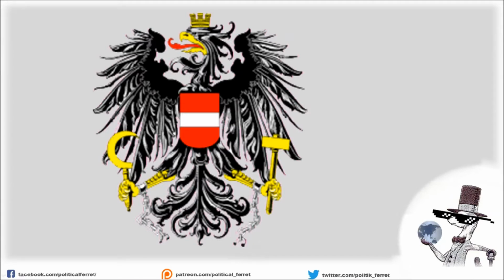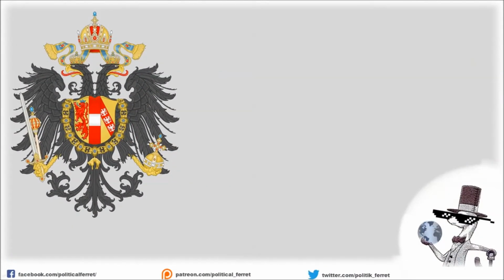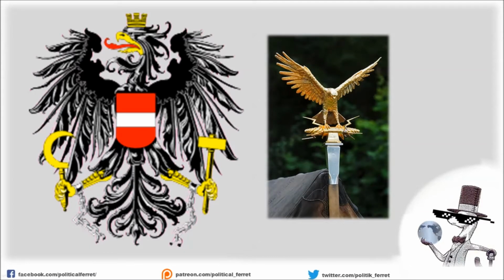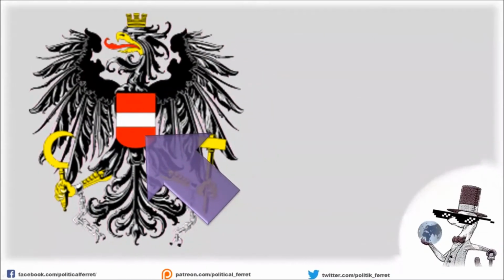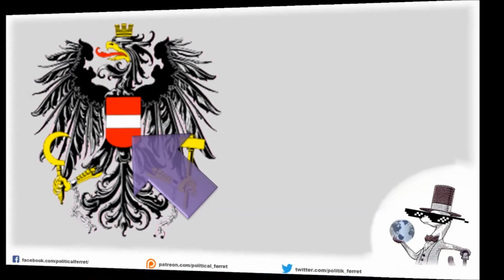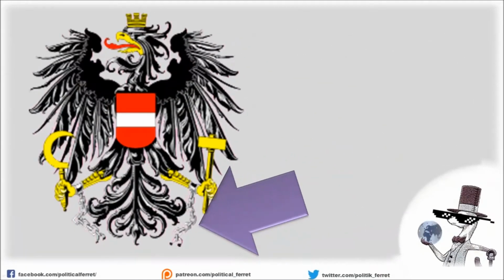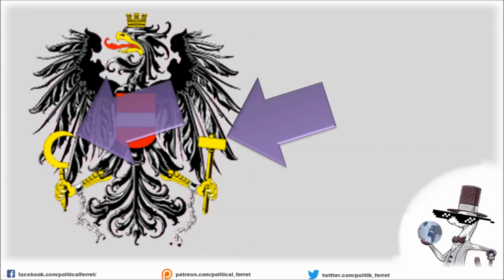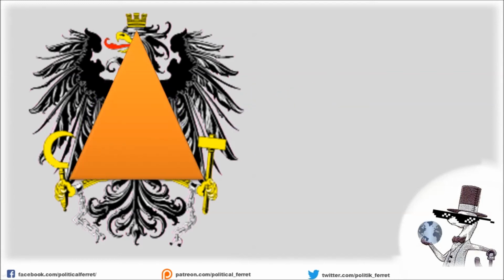Austria’s Coat of arms is not Communist, damn it!